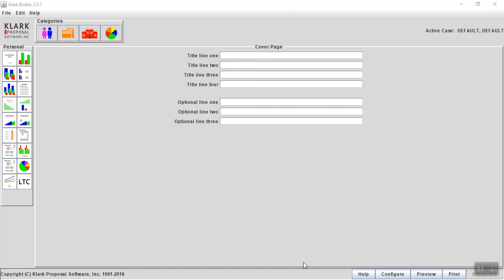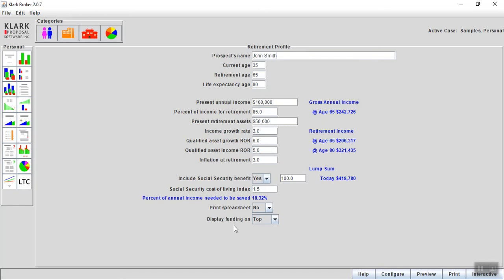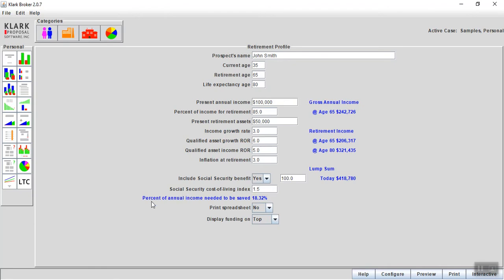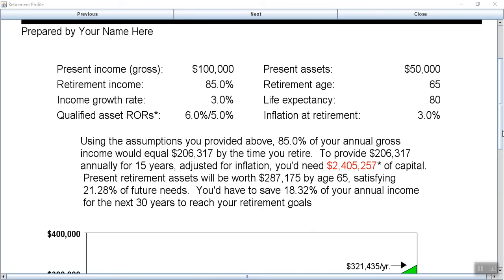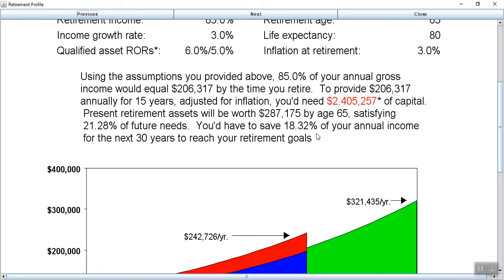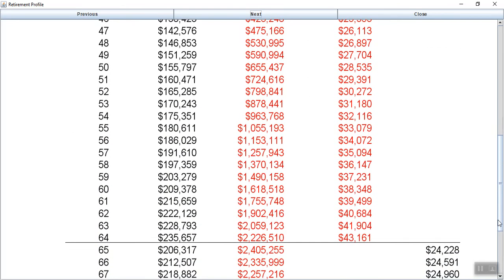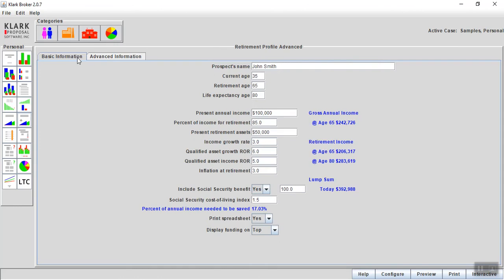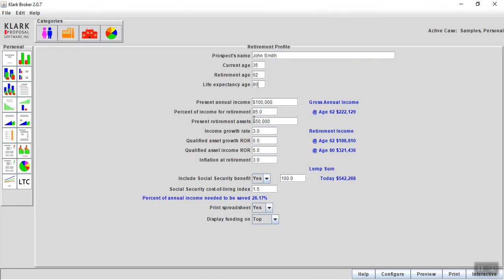Klark Software Training / Retirement Profile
The Retirement Profile will give your client a quick "snapshot" if they are on track for their retirement goals.  This proposal deals with qualified assets.  If your client is short on their retirement goals the percentage of annual income needed to be saved to stay on track for their retirement goals will be displayed.  It is a great, simple presentation to start the retirement conversation with your clients.  Visit us at www,klark.com